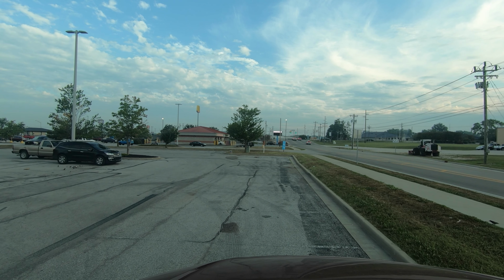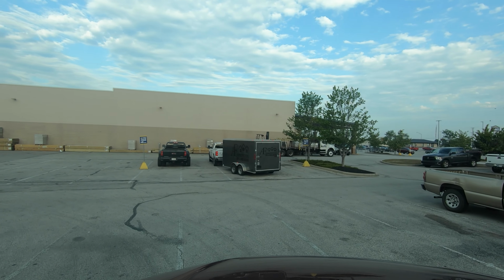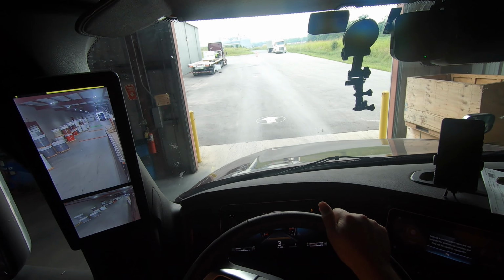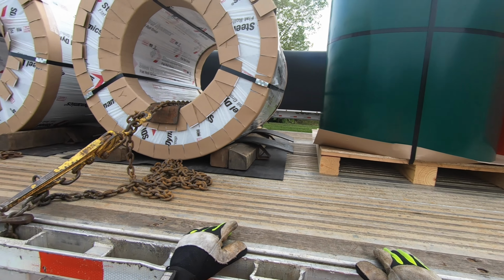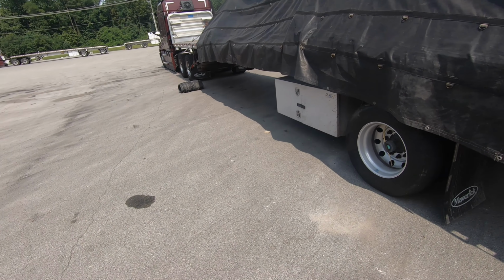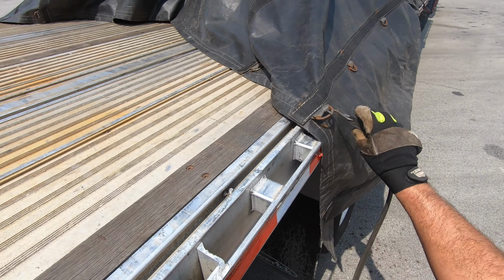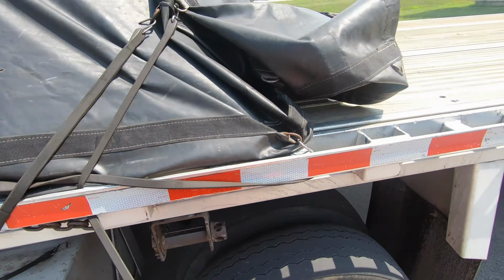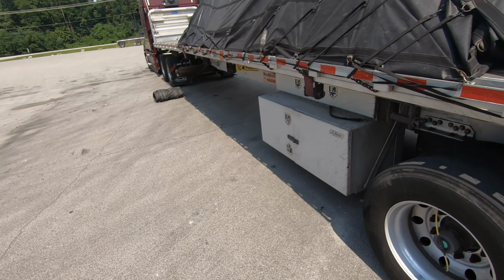Let's Tarp Some Coils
Today I show you how to tarp stand up coils

Jeremy Tate
Maverick Transportation
Truck 220094